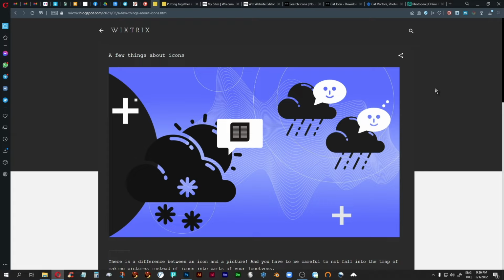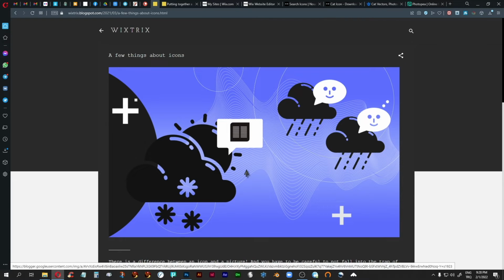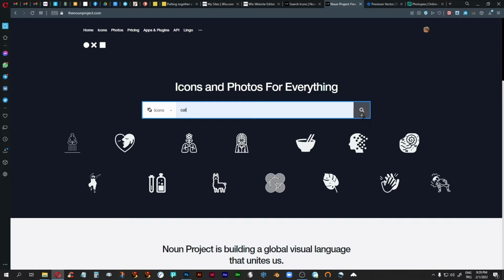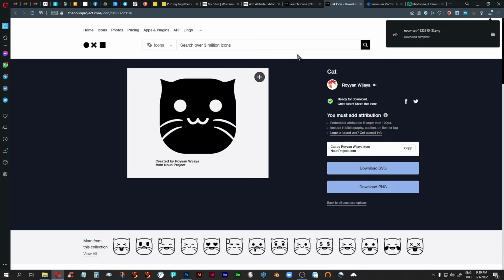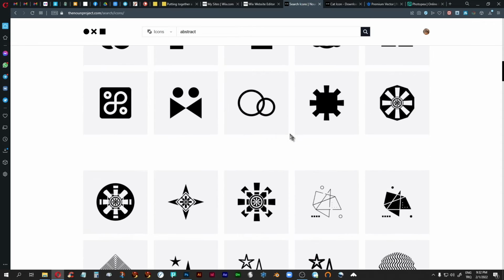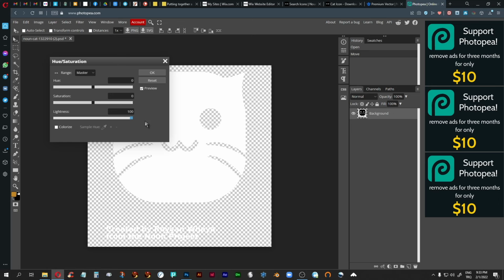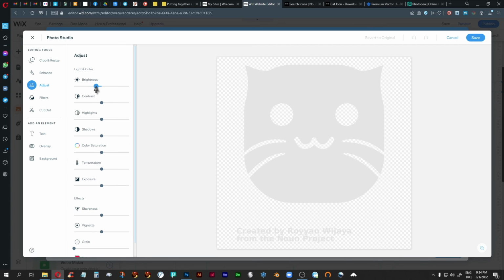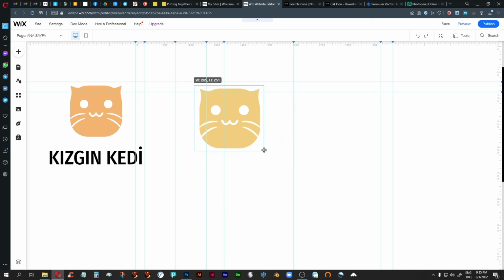WixTrix Icon Selection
Icons - where to find them, what to look for, how to do a basic edit, and how to upload them to the Wix Editor.